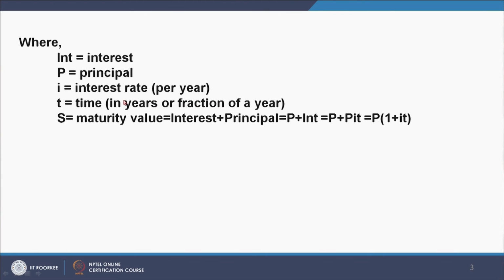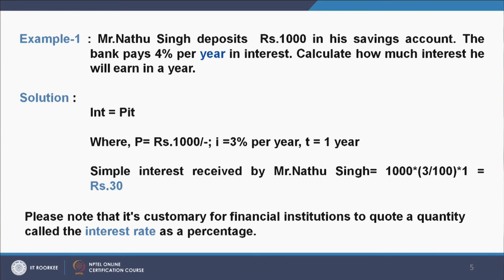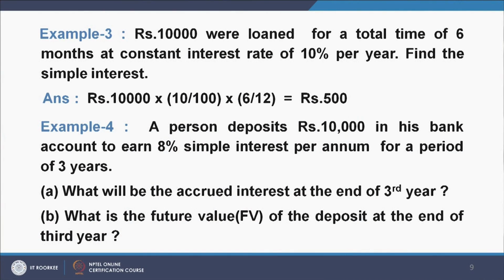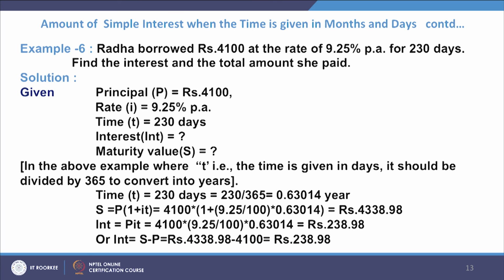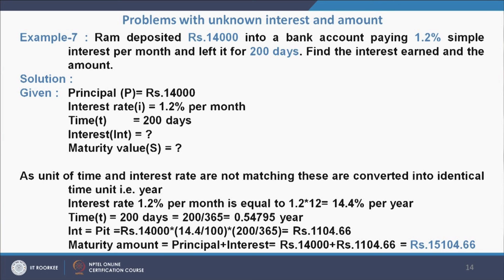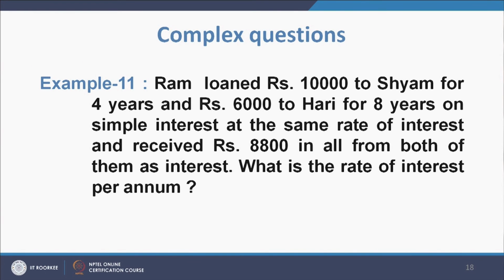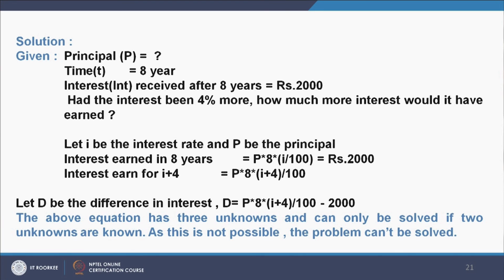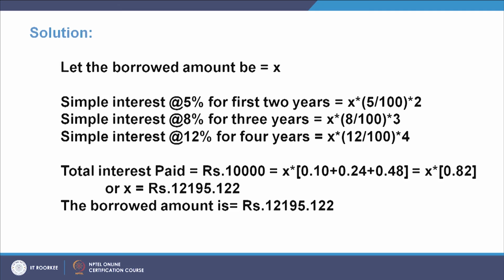Simple interest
Interest computed only on the principal and (unlike compound interest) not on principal plus interest earned in the previous period(s). Simple interest is generally applied to short-term loans, usually one year or less, that are administered by financial companies.